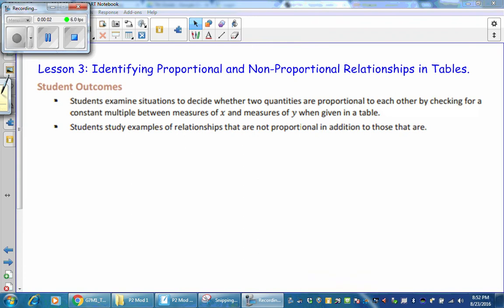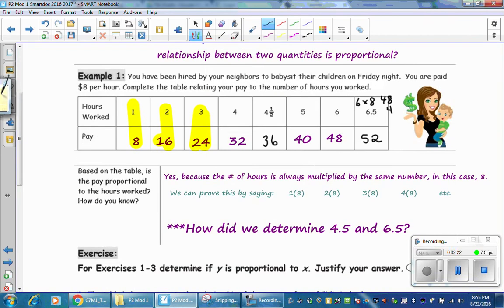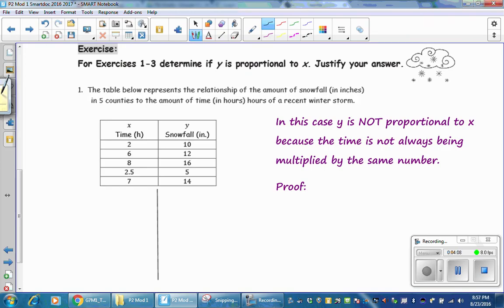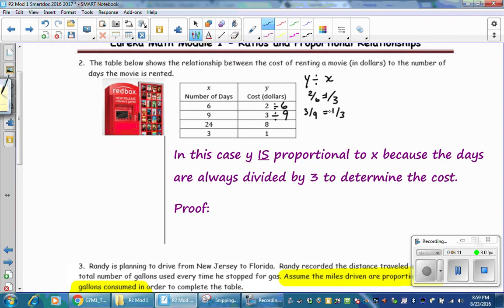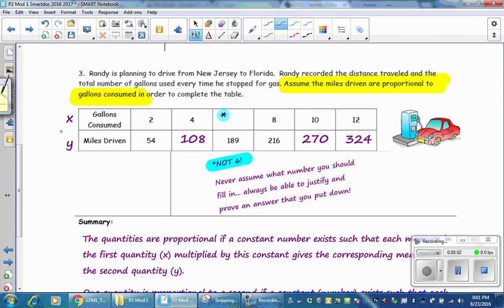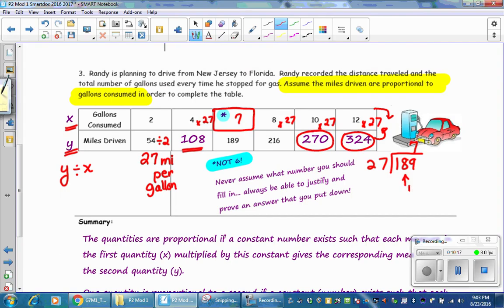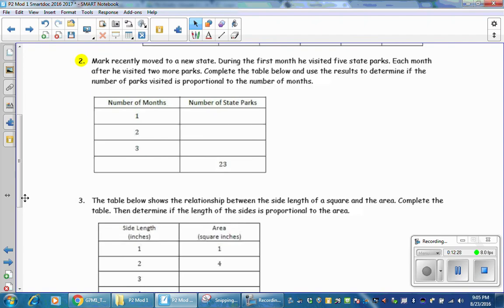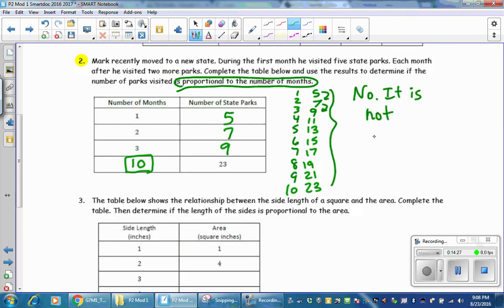Grade 7 Module 1 Lesson 3 on Identifying Proportional and non proportional relationships in Tables